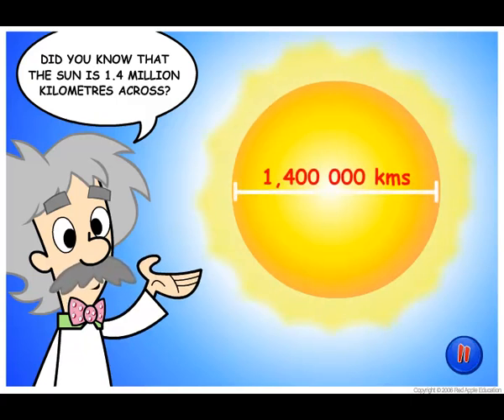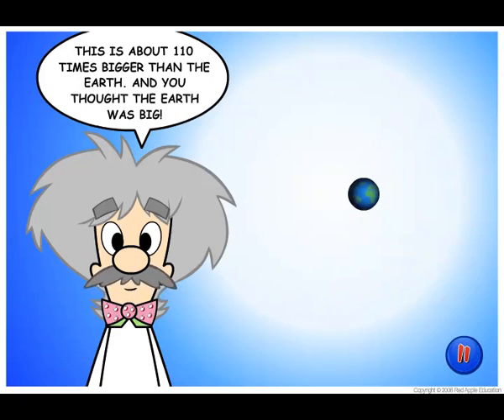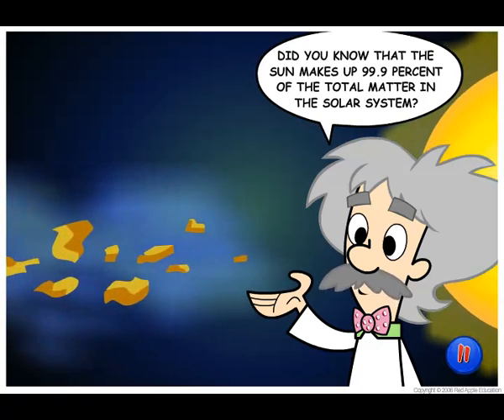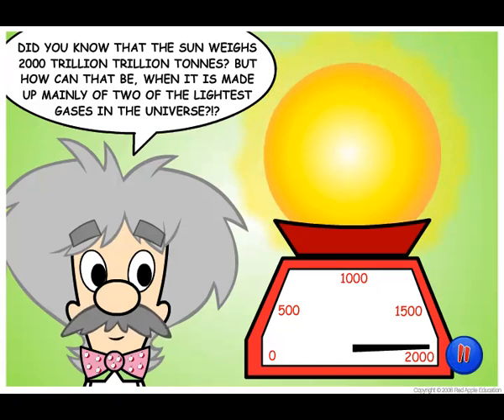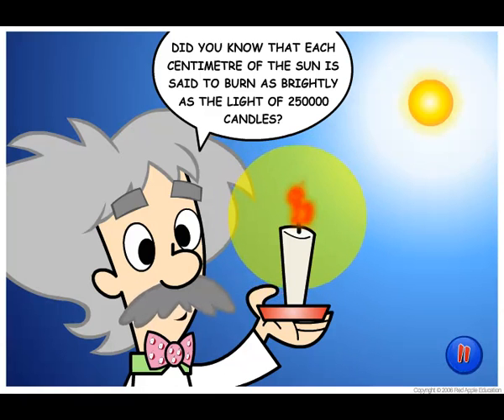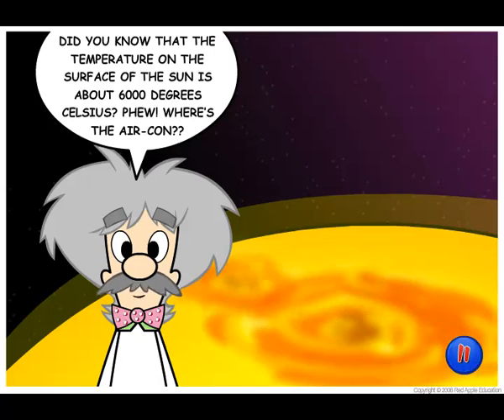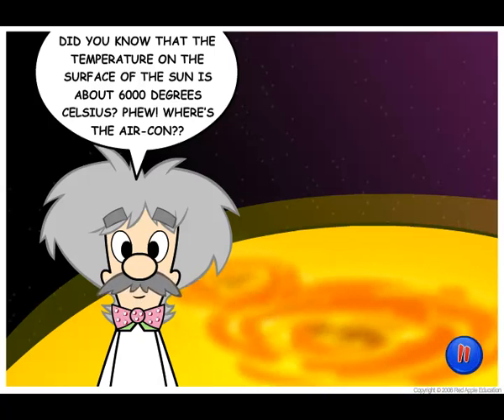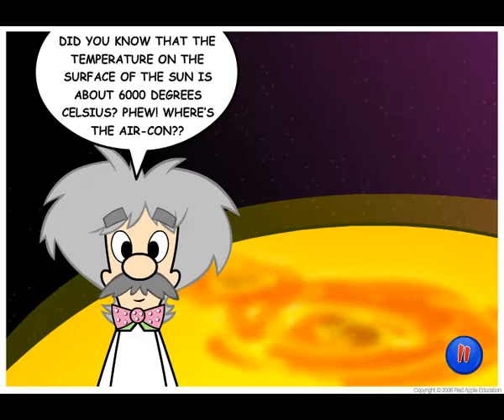Sun facts with Professor Skwirk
Professor Skwirk shares some facts and stats about The Sun.